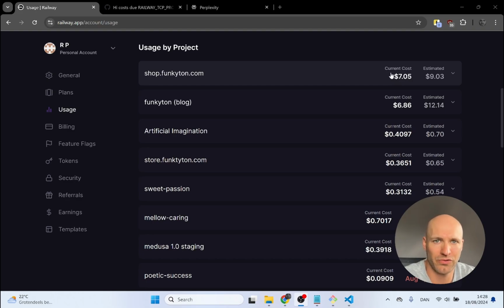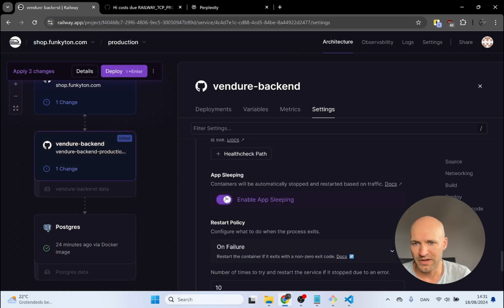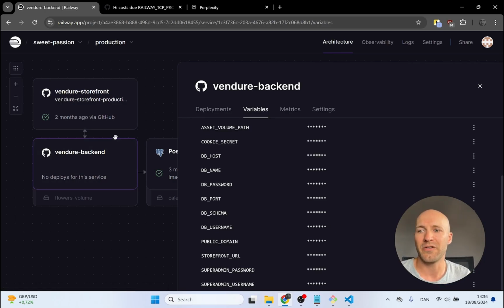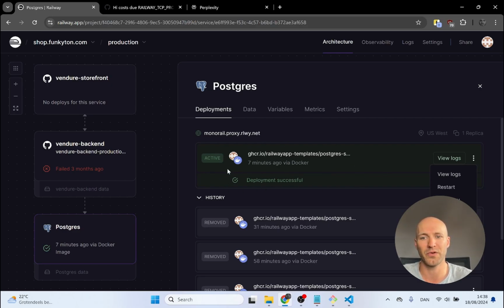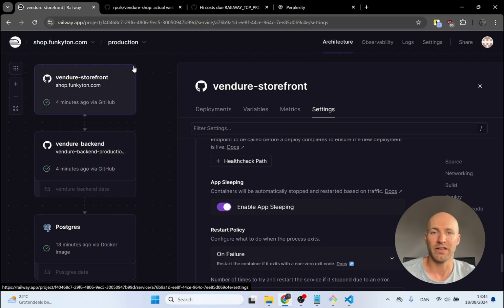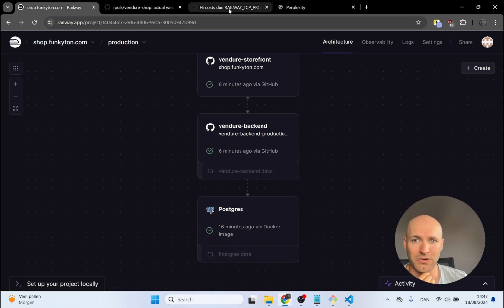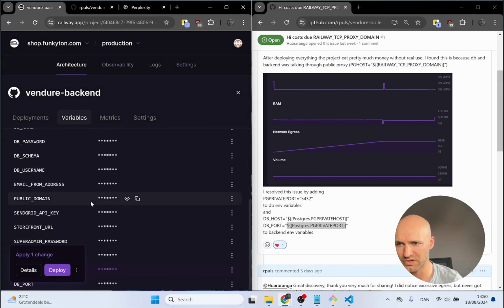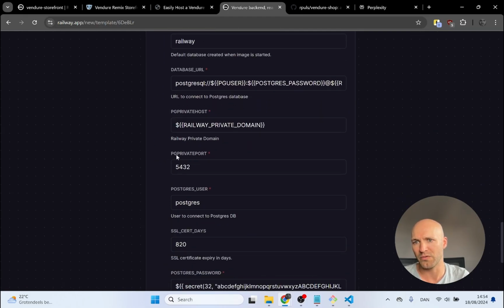3 ways to reduce railway hosting cost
Time stamps:
01:33 Enable "App sleeping" - useful to reduce memory and CPU cost, while your project is inactive (not being visited by user).
06:32 Remove active deploys to put project offline temporarily (completely removes all usage cost while offline)
12:00 "Network egress" cost explained + example of how to reduce it.

In the Vendure backend example, the environment variables are:
Add to backend:
DB_HOST="${{Postgres.PGPRIVATEHOST}}"
DB_PORT="${{Postgres.PGPRIVATEPORT}}"

Add to Postgres:
PGPRIVATEPORT="5432"

But keep in mind, that other applications might use other variables than "DB_HOST" and "DB_PORT"  - you should check the documentation to see which variables you need to use for adding the internal port and host